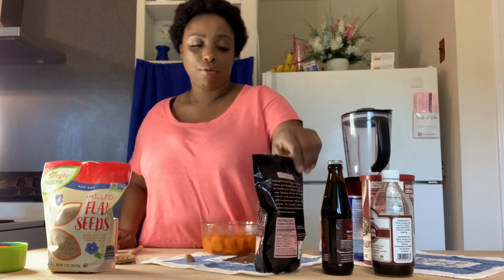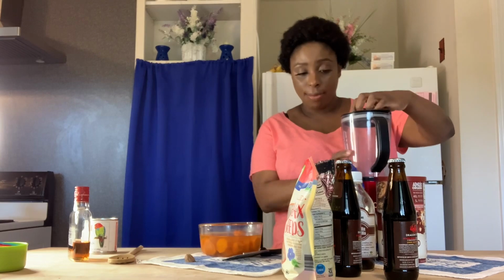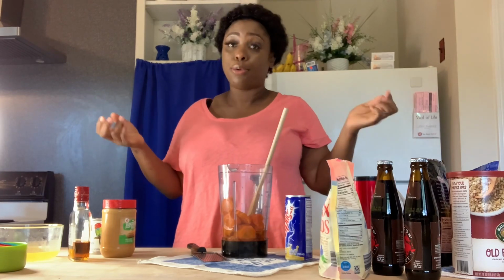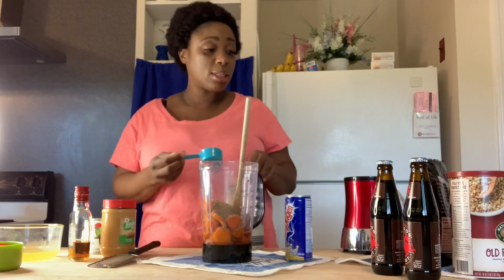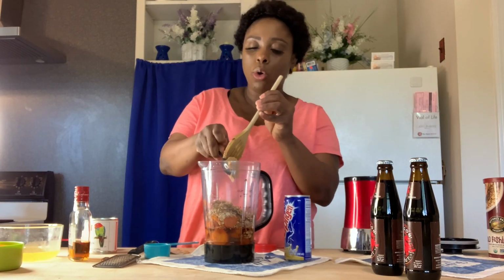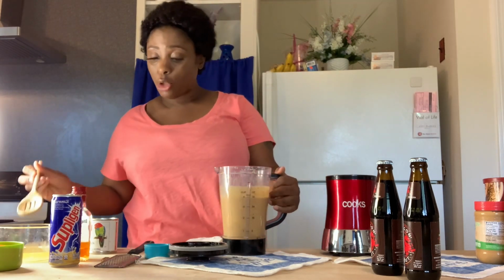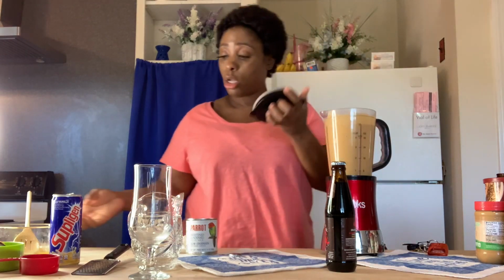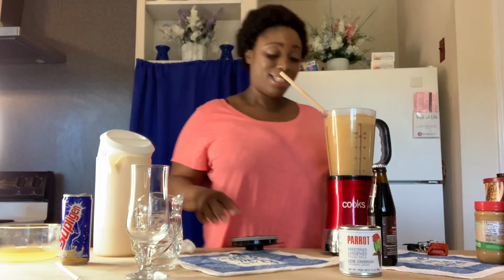HOW TO MAKE A JAMAICA PUNCH (STRONG BACK)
, please please remember guys we have a target help us get there guys . WE HAVE BIG GIVE AWAY COIMG YOUR WAY GUYS .WHAT EVER TIME OF THE DAY YOU WATCH MY VIDEOS GUYS BLESSING.

STRONG BACK PUNCH INGREDIENTS
2 DRAGON STOUT
1 SUPLIGEN
1/3 CUP FLAX SEED
1/3 CUP SUNFLOWER SEED
1 CUP BOIL CARROT
1/2 GRATED NUTEGG
FEW PINCHES OF SALT
1 TABLE SPOON VANILLA
1-2 DRINK BRANDY
1/3 CUP ORGANIC OATS
2 EGG WHITE (OPTIONAL)

MIXTURE

ADD ALL DRY INGREDIENTS IN BLENDER WITH BOILED CARROT
BLEND TO DESIRE THIN OR THICKNESS
ADD WATER (OPTIONAL)
ADD DRAGON STOUT. POUR SLOWLY TO THE SIDE ,PREVENT FOAMING
ADD BRANDY

PUT IN REFRIGERATOR TO COOL FOR 45 MIN
THEN SERVER